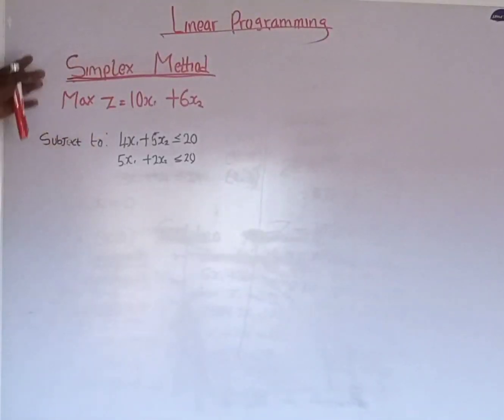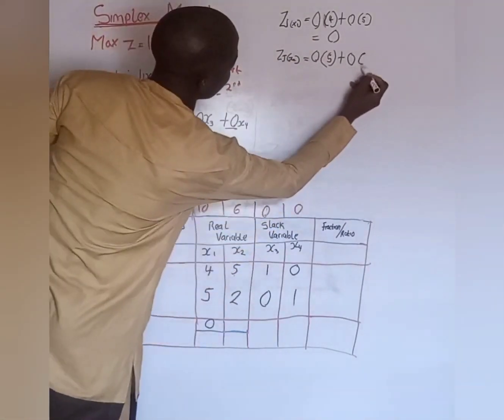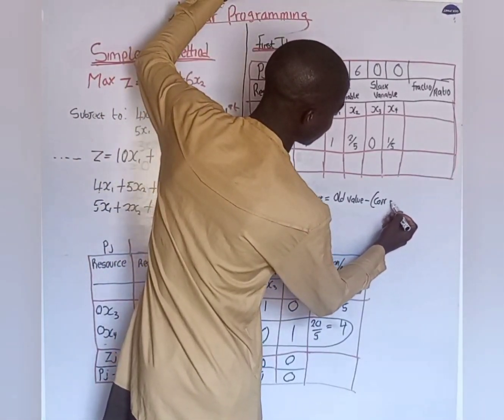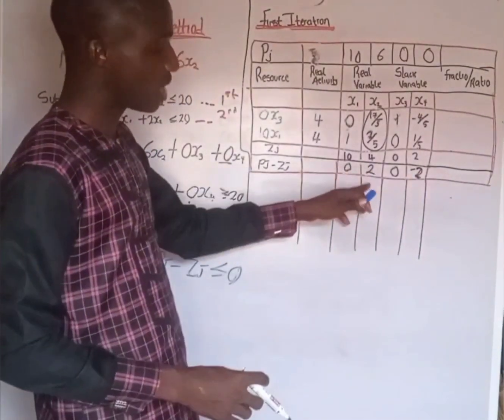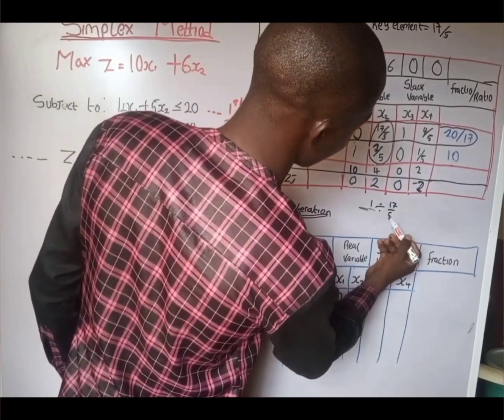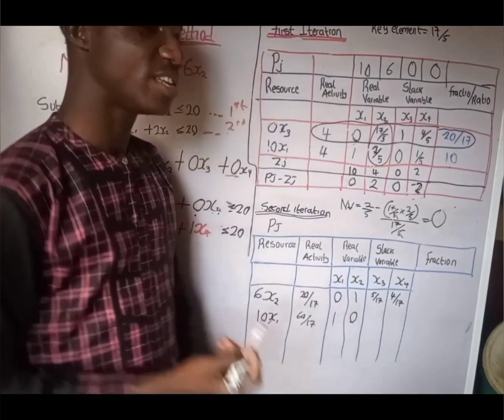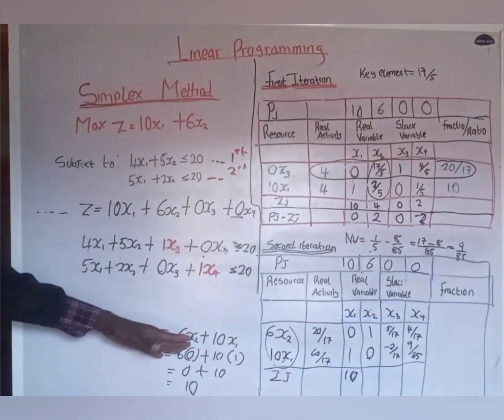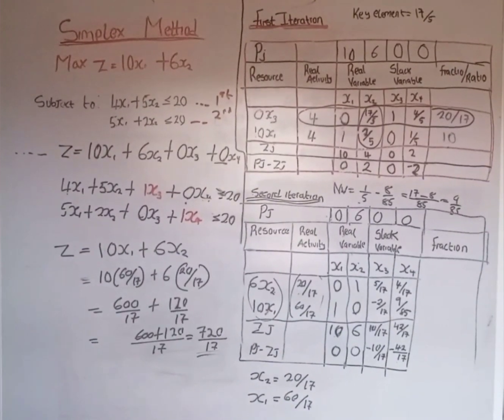Linear Programming simplex method| Lp maximization problem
In this video, you are going to learn how to solve linear programming problem using the simplex method step by step.